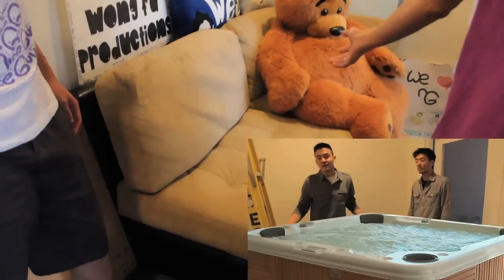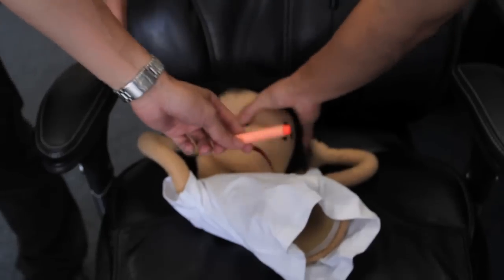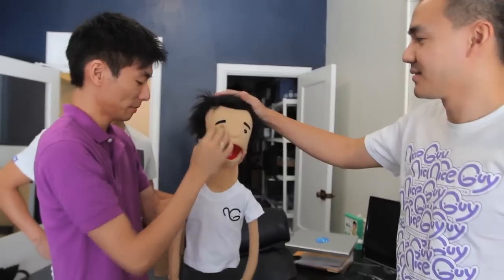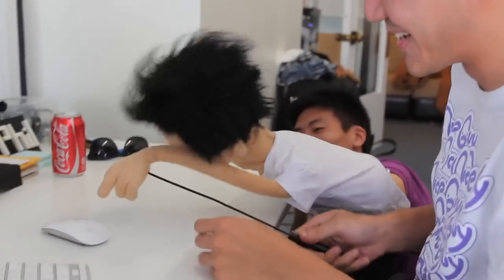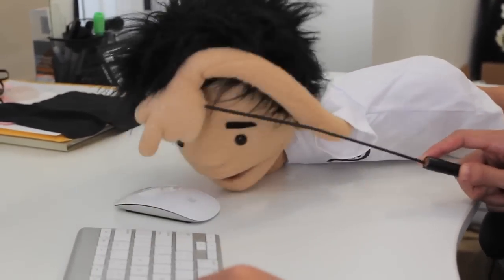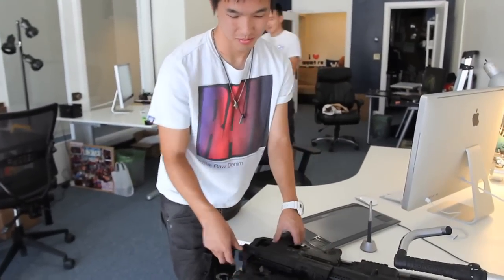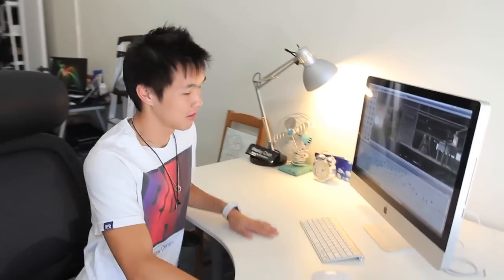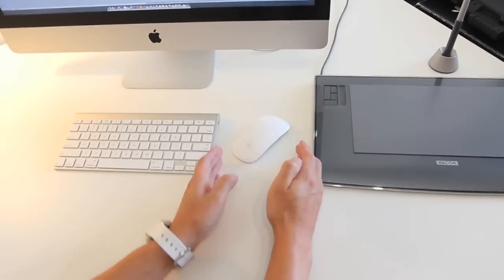WFW 53 - The Office Tour!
In this episode of Wong Fu Weekends Wes, Phil and Ted take you around their new office (featuring Puppet Ted).